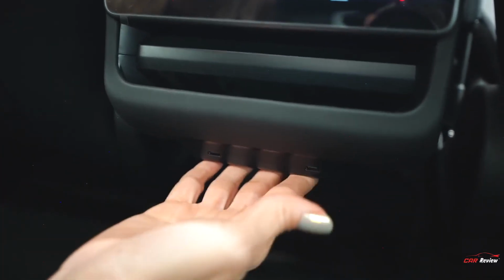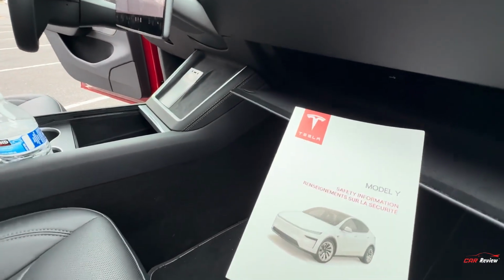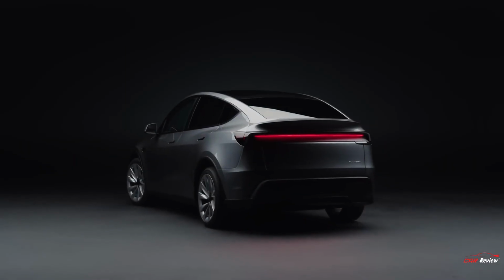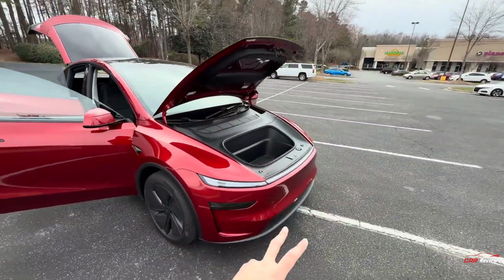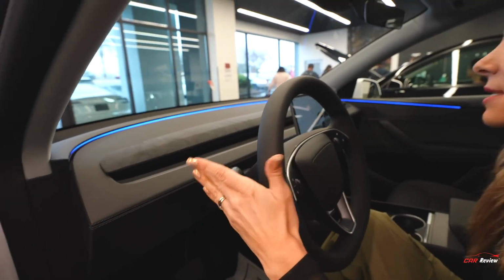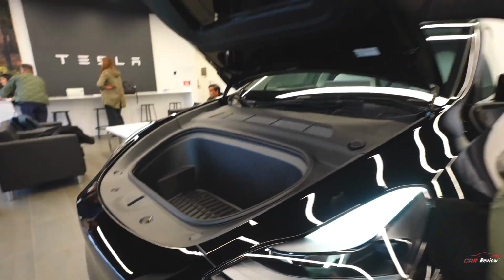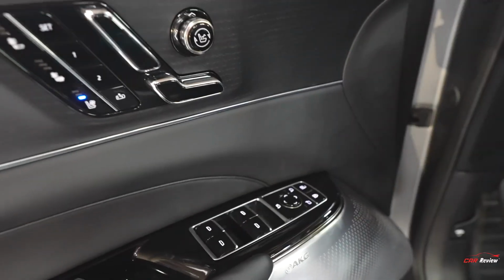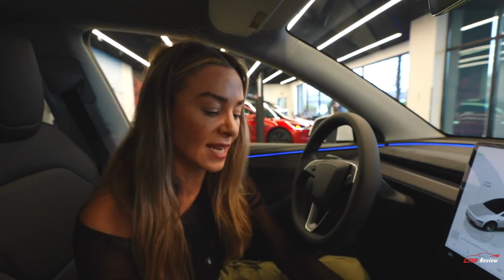New vs Old Tesla Model Y Comparison: Is It Worth Upgrading?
Tesla has just launched an upgraded version of the Model Y with many improvements in design, technology and performance. This article will compare the new Model Y with the old version to see if the changes are really worth it.